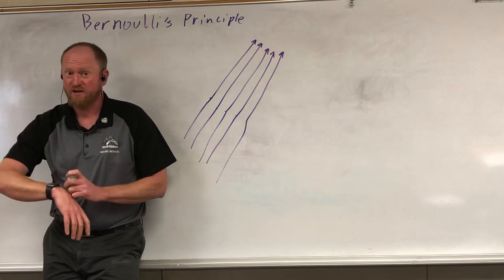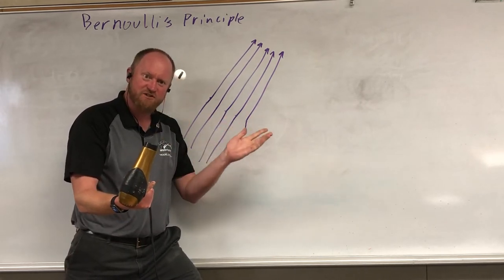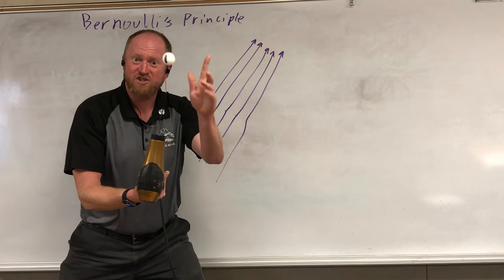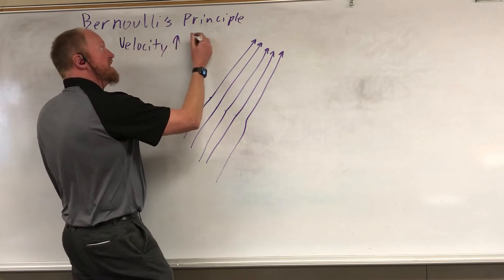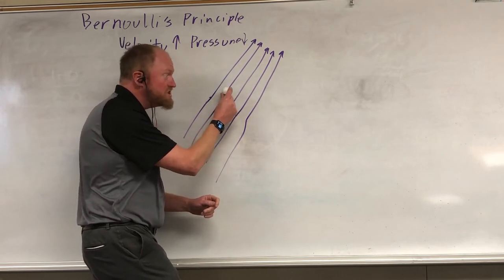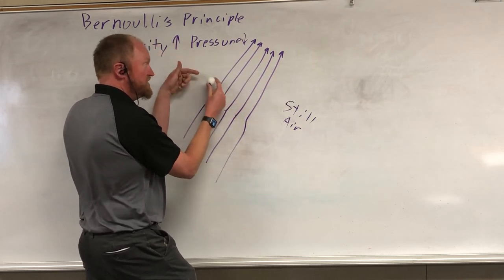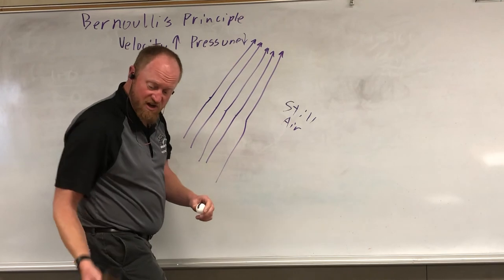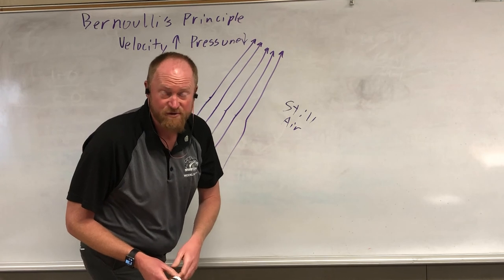Bernoulli's Principle demonstration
This is a simple demonstration of Bernoulli's Principle that anyone can do at home.